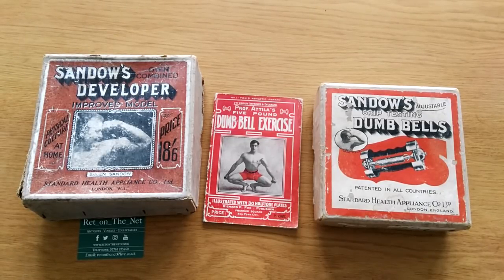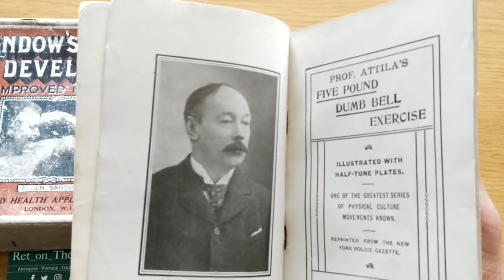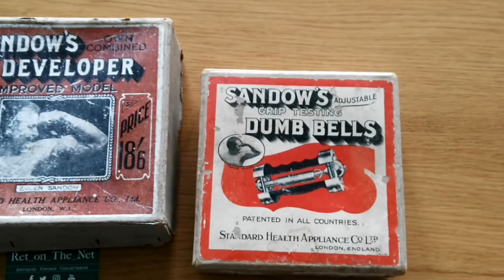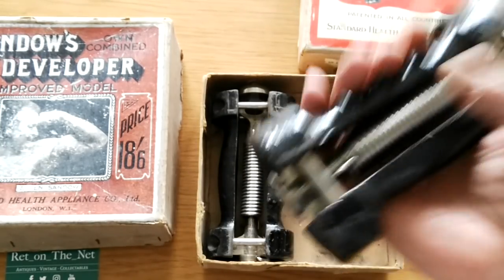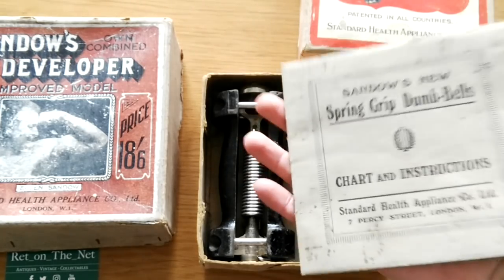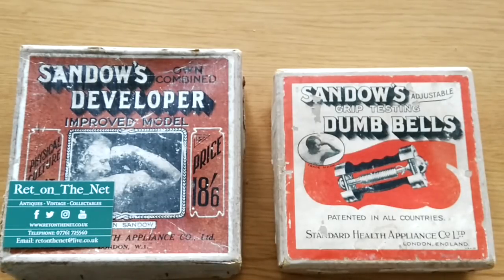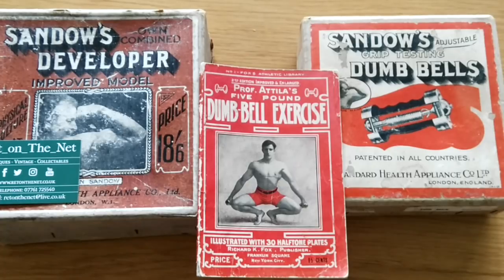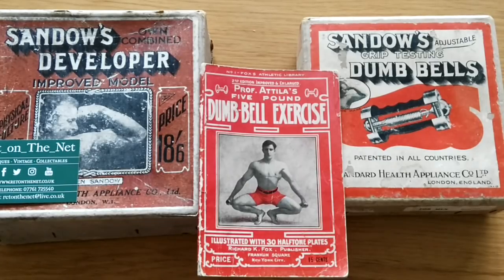Sandow's Adjustable Grip Dumbbells and Prof Attila's Dumbbell Course. My Physical Culture Museum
In this video I display my unique Sandow's Adjustable Grip Dumbbells. They are especially interesting in.that you can't chest a single rep. Every time you squeeze the dumbbells, a bell rings, meaning you have gripped it correctly. No ring, no rep! I also display a very unique dumbbell course from Eugene Sandow's teacher, Prof Attila. I also display another fine Sandow's Developer I recently purchased. Enjoy

Purchase your Eugene Sandow, Reg Park and Steve Reeves Courses